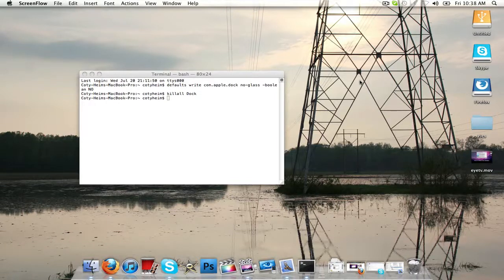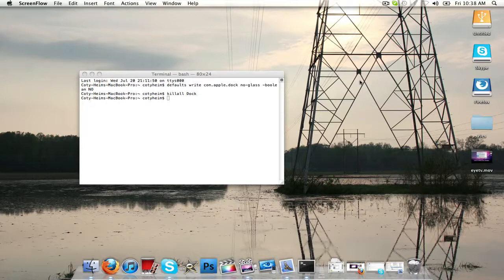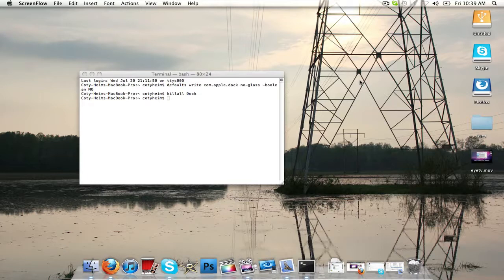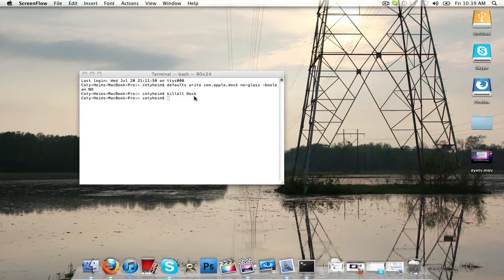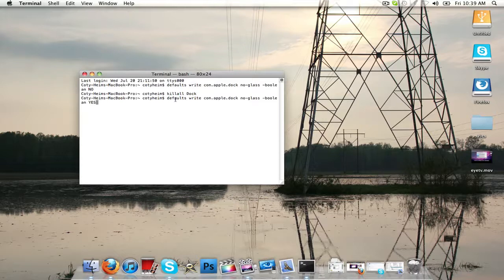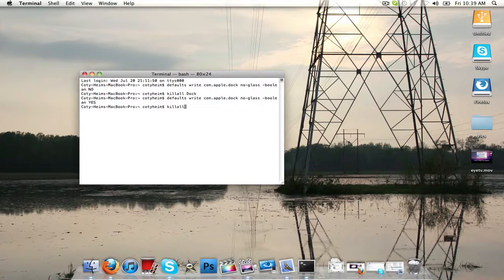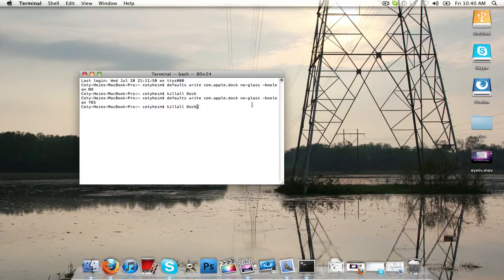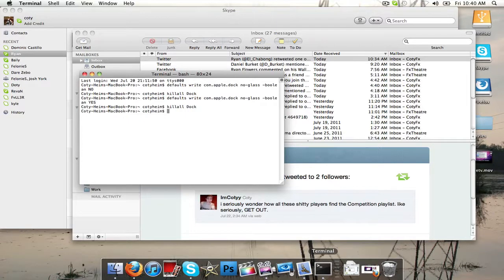How to turn your 3D Dock into a 2D Dock | Mac Tutorial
daily twitch 2d Dock: defaults write com.apple.dock no-glass -boolean YES

follower by: killall Dock

3d Dock: defaults write com.apple.dock no-glass -boolean NO